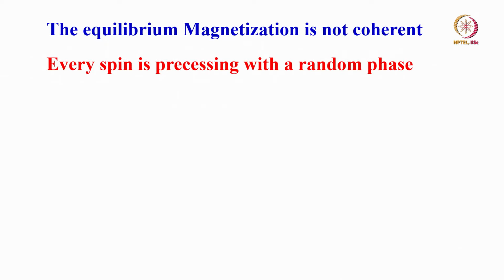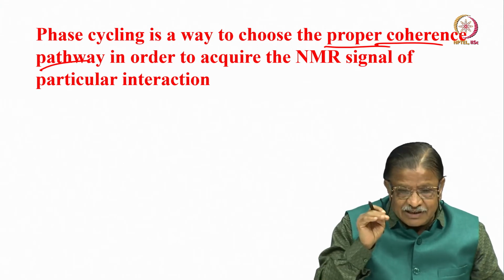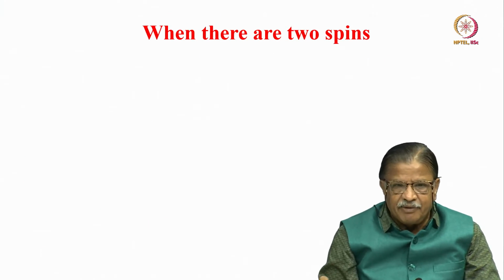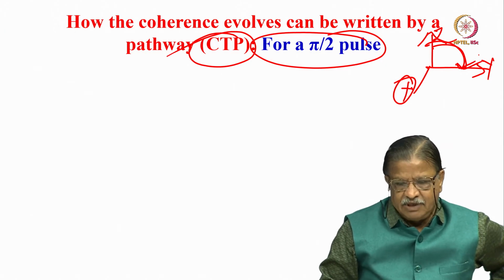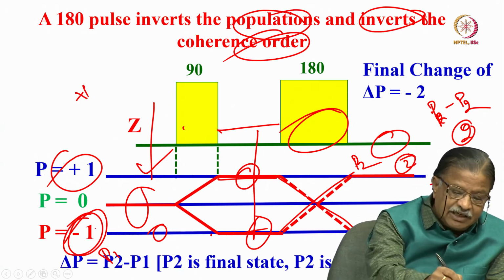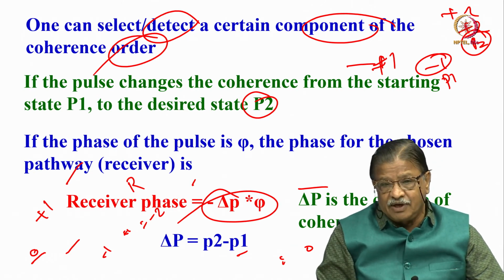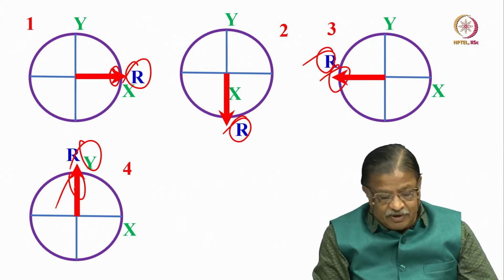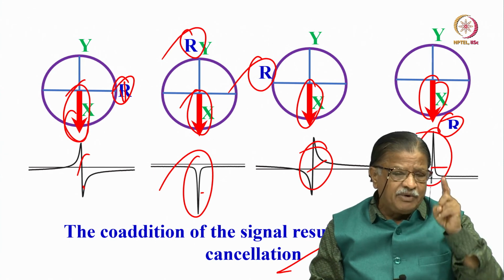Lec 25 Coherence transfer pathway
Coherence order and coherence transfer pathway selection, phase cycling